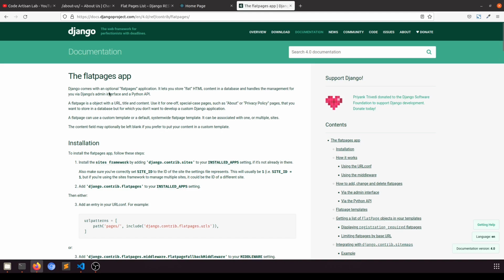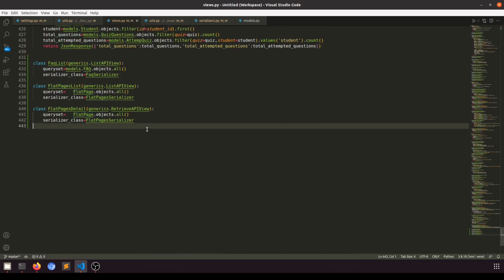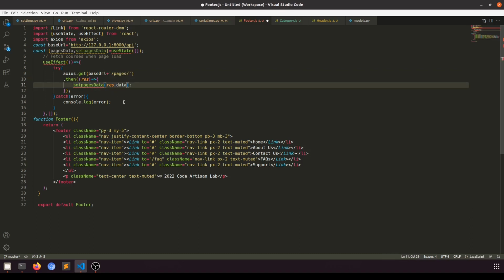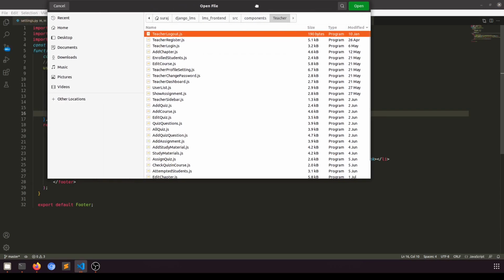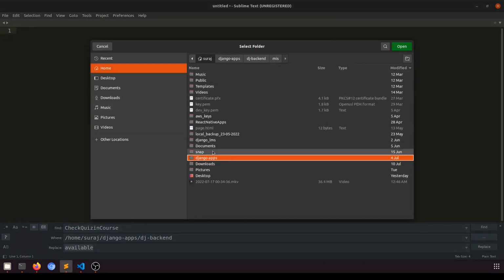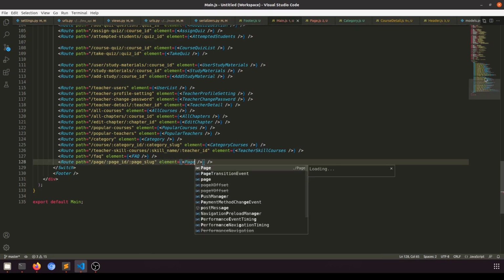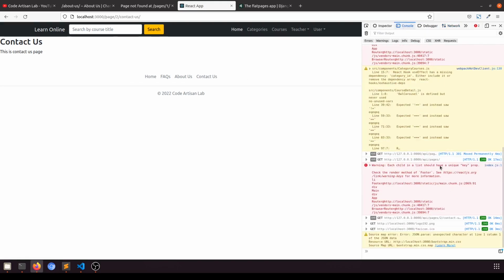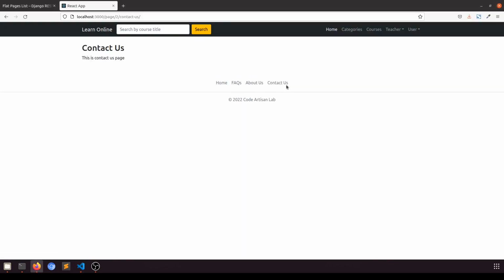Django ReactJs LMS #91 | Create AboutUs ContactUs Page with Django FlatPages App with ReactJs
⚡️Tags⚡️
- Django Tutorials
- DRF ReactJs
- ReactJs Tutorial
- Django Projects
- ReactJs Projects
- Next previous Pagination with Django Rest Framework & ReactJs
- How to use django flatpages app